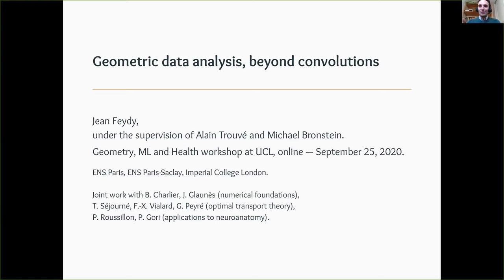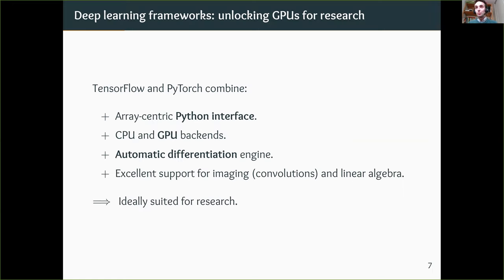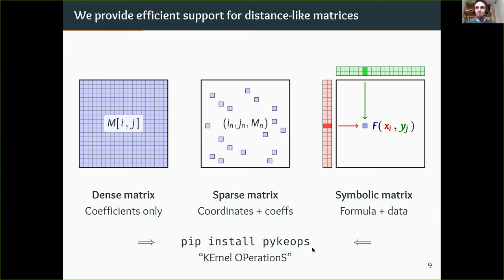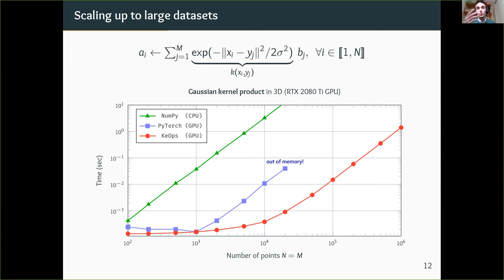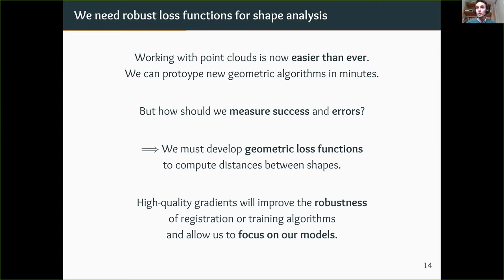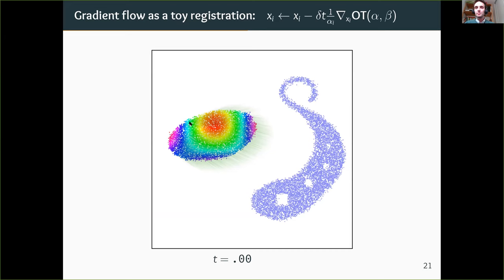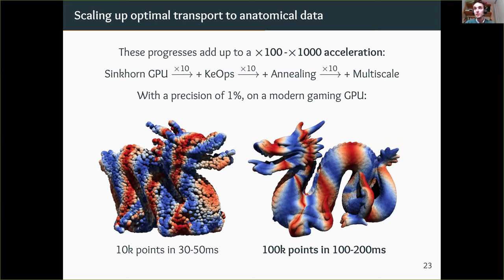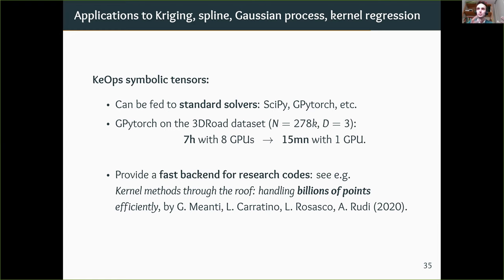Jean Feydy: Geometric data analysis, beyond convolutions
To model interactions between points, a simple option is to rely on weighted sums known as convolutions. Over the last decade, this operation has become a building block for deep learning architectures with an impact on many applied fields. We should not forget, however, that the convolution product is far from being the be-all and end-all of computational mathematics. To let researchers explore new directions, we present robust, efficient and principled implementations of three underrated operations:

1. Generic manipulations of distance-like matrices, including kernel matrix vector products and nearest-neighbor searches.

2. Optimal transport, which generalizes sorting to spaces of dimension D grater than 1.

3. Hamiltonian geodesic shooting, which replaces linear interpolation when no relevant algebraic structure can be defined on a metric space of features.

Our PyTorch/NumPy routines fully support automatic differentiation and scale up to millions of samples in seconds. They generally outperform baseline GPU implementations with x10 to x1,000 speed-ups and keep linear instead of quadratic memory footprints. These new tools are packaged in the KeOps (kernel methods, geometric deep learning) and GeomLoss (optimal transport) libraries, with applications that range from machine learning to medical imaging.